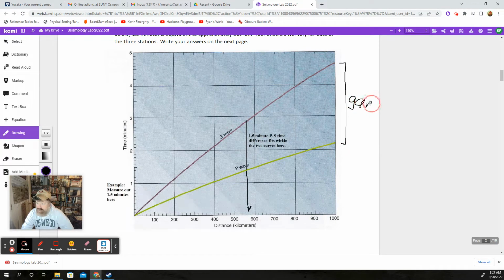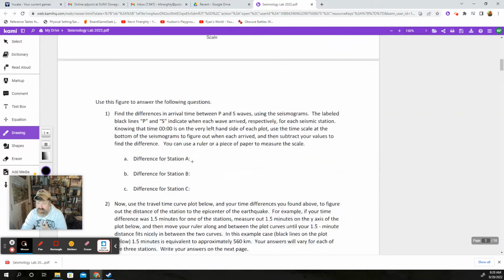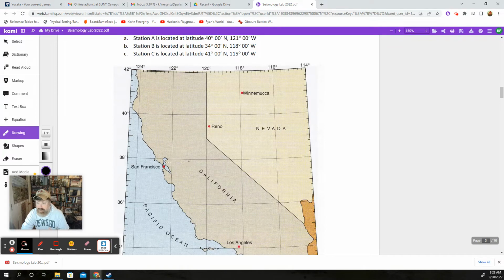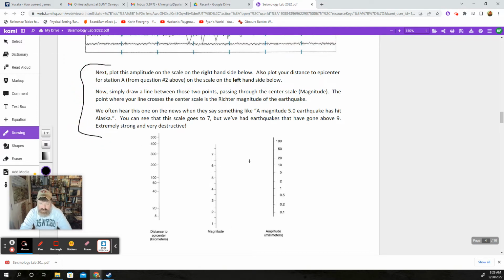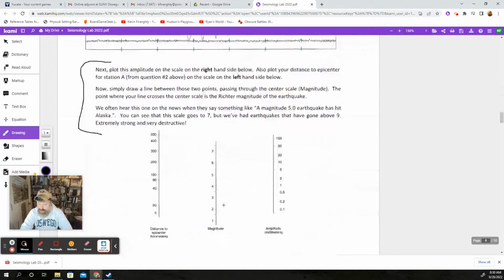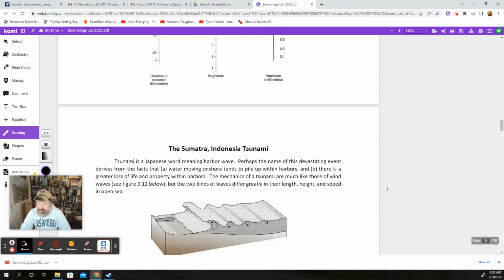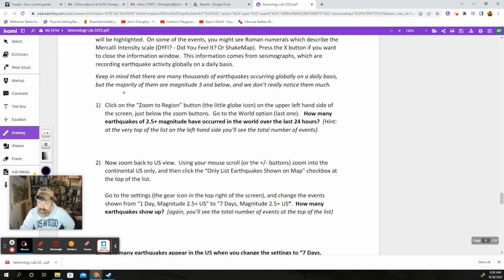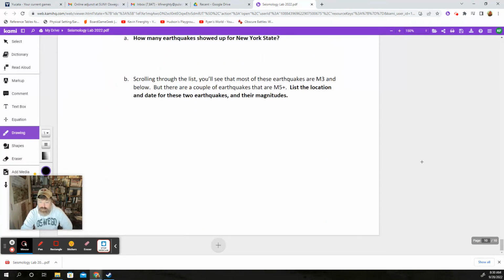GEO101 - Epicenter Location